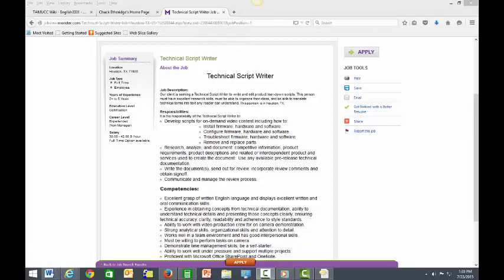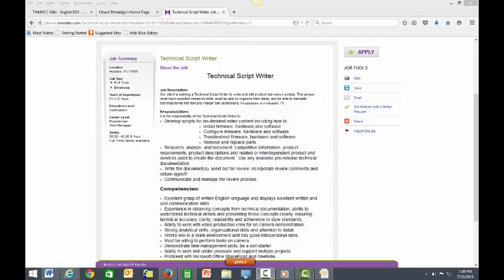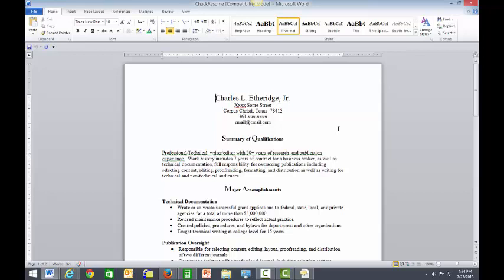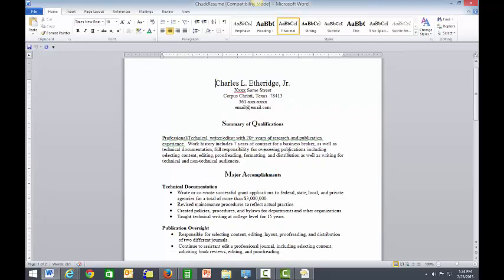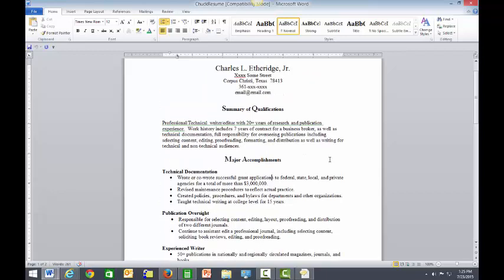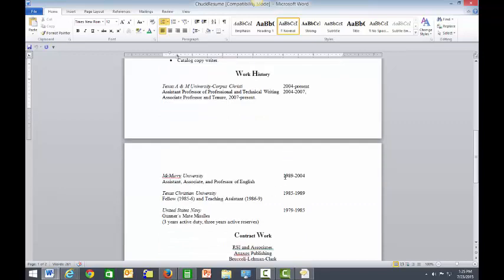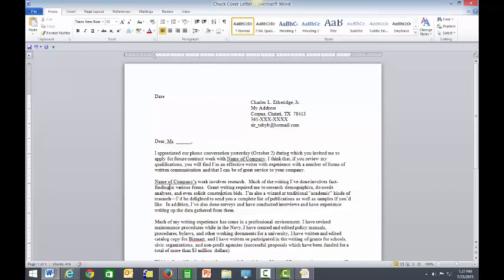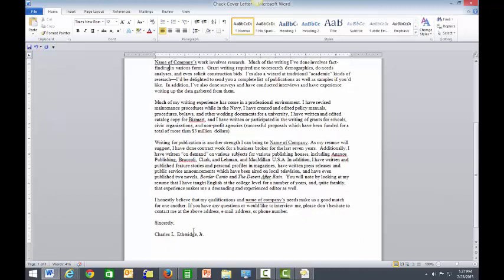Resumes and Cover Letters (And Key Words, Too!)